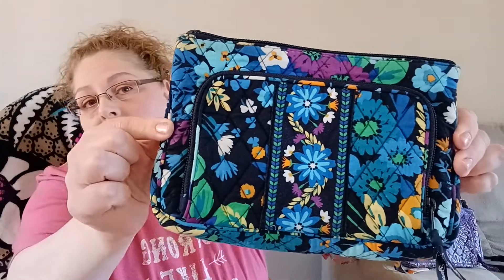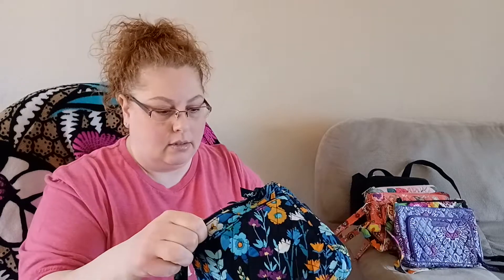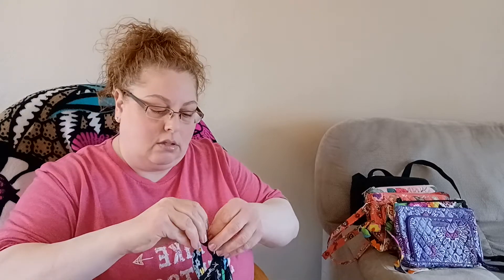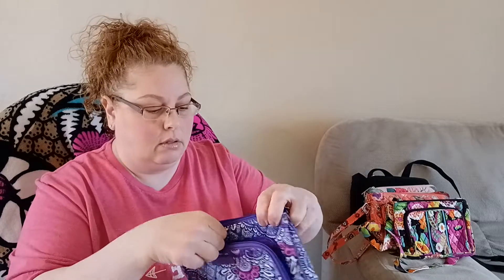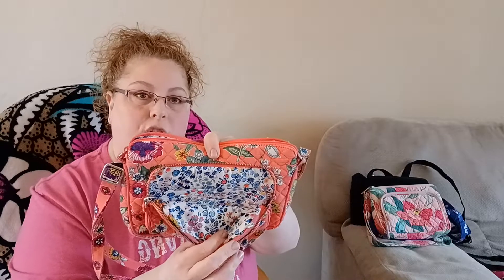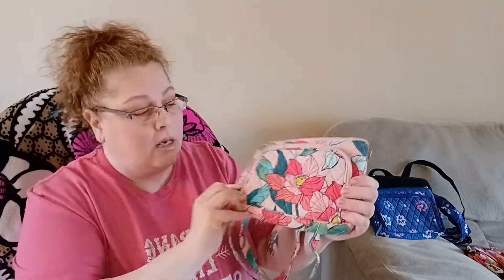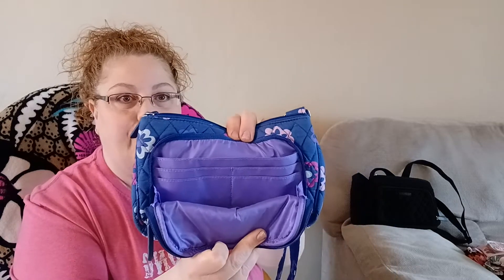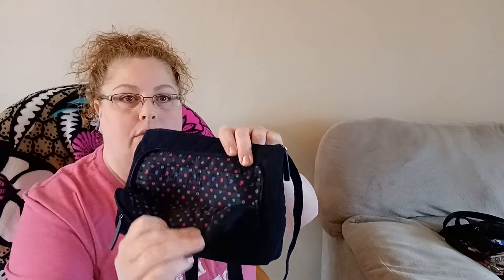My First Vera Bradley Purchase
Hi everyone, today I'm going to talk a little bit about how I got into Vera Bradley and my first purchase, the Little Hipster. Hope you enjoy!!

💜 I also sell some of my bags on Poshmark and Mercari, user name smn611 💜

Patterns
Midnight Blues, Lilac Tapestry, Vava Bloom, Coral Floral, Vintage Floral, Ellie Flowers, Black, Navy.

Measurements
9.75w-6.5h-1.5d